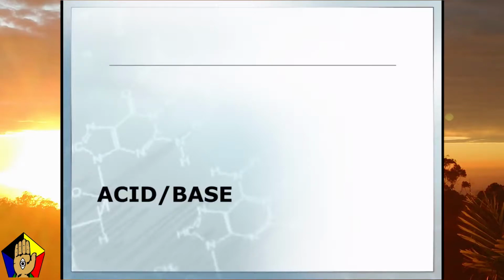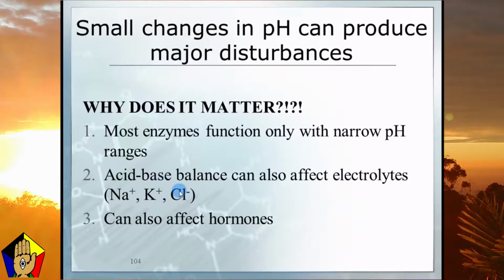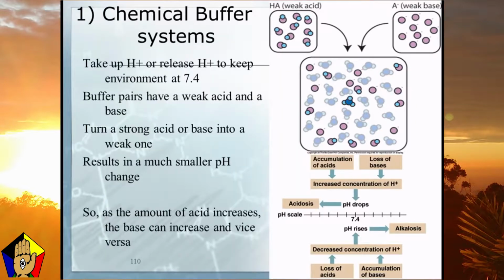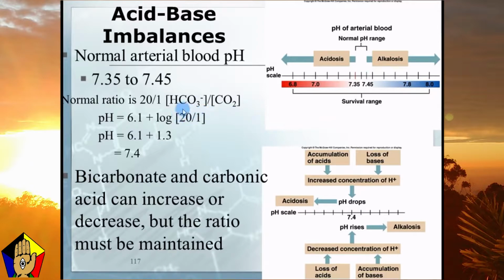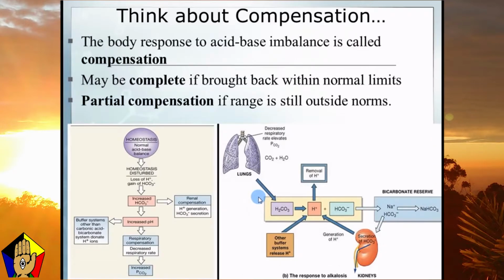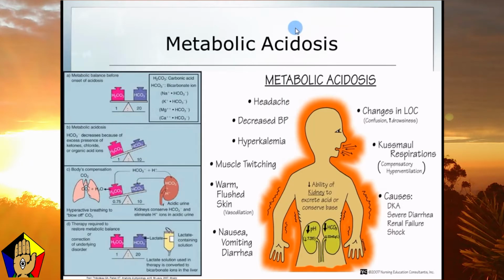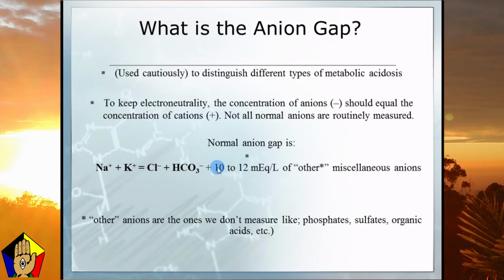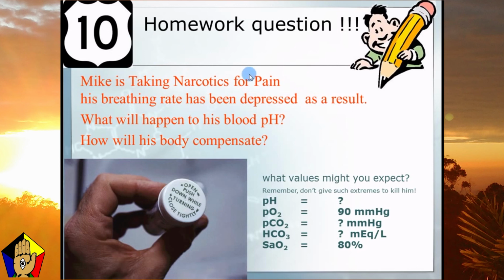Acid Base in Pathophysiology 11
To maintain homeostasis, the human body employs many physiological adaptations. One of these is maintaining an acid-base balance. In the absence of pathological states, the pH of the human body ranges between 7.35 to 7.45, with the average at 7.40. Why this number? Why not a neutral number of 7.0 instead of a slightly alkaline 7.40? A pH at this level is ideal for many biological processes, one of the most important being the oxygenation of blood. Also, many of the intermediates of biochemical reactions in the body become ionized at a neutral pH, which causes the utilization of these intermediates to be more difficult.

A pH below 7.35 is an acidemia, and a pH above 7.45 is an alkalemia.  Due to the importance of sustaining a pH level in the needed narrow range, the human body contains compensatory mechanisms. This discussion intends to impart a basic understanding of acid-base balance in the body while providing a systematic way to approach patients who present with conditions causing alterations in pH.

The human body experiences four main types of acid-based disorders: metabolic acidosis, metabolic alkalosis, respiratory acidosis, and respiratory alkalosis. If one of these conditions occurs, the human body should induce a counterbalance in the form of an opposite condition. For example, if a person is experiencing a metabolic acidemia, their body will attempt to induce a respiratory alkalosis to compensate. It is rare for the compensation to make the pH completely normal at 7.4. When using the term acidemia or alkalemia, one is denoting that overall the pH is acidic or alkalotic, respectively. While not necessary, it can be useful to employ this terminology to distinguish between individual processes and the overall pH status of the patient since multiple imbalances can happen at the same time